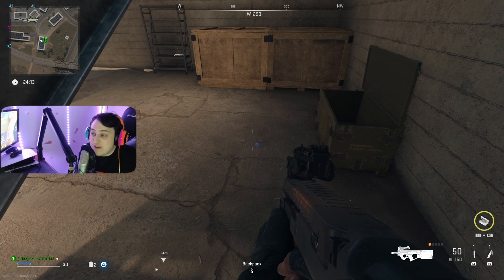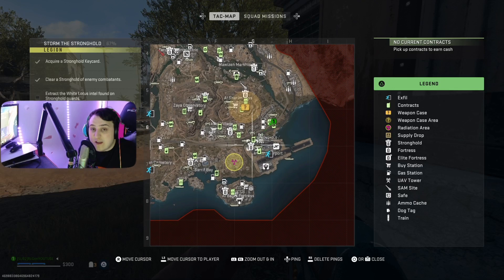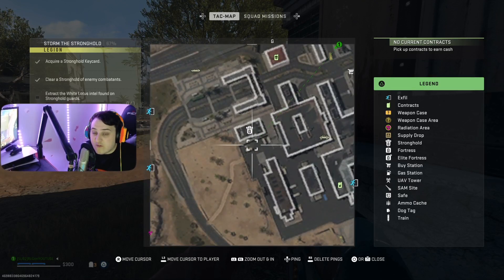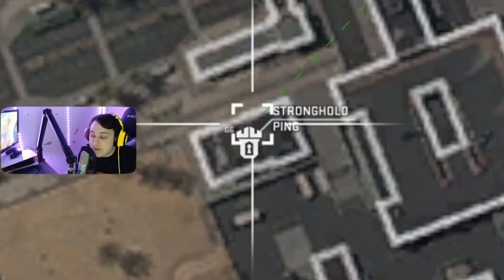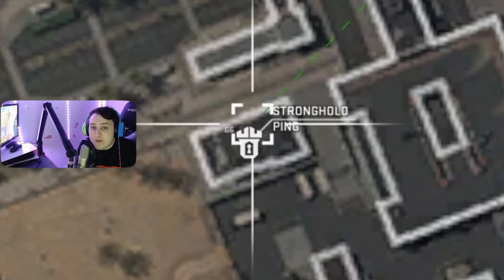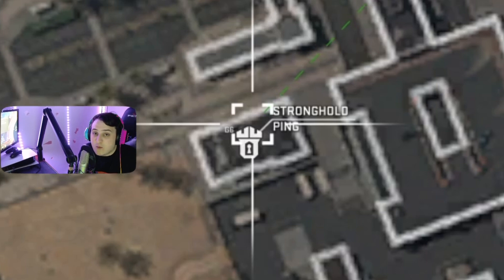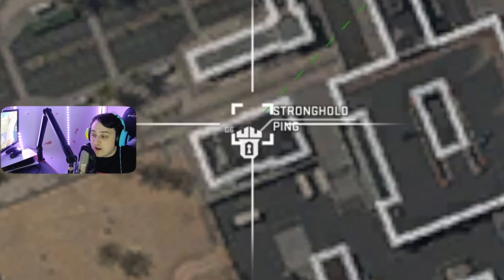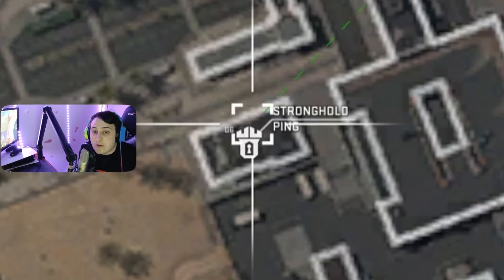Acquire Stronghold Keycard - Extract the White Lotus intel found on Stronghold guards DMZ Warzone 2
storm the stronghold dmz warzone 2.0